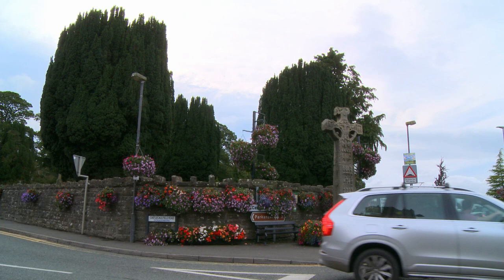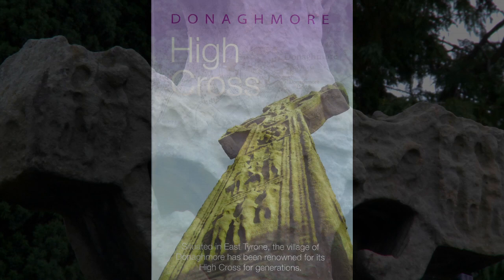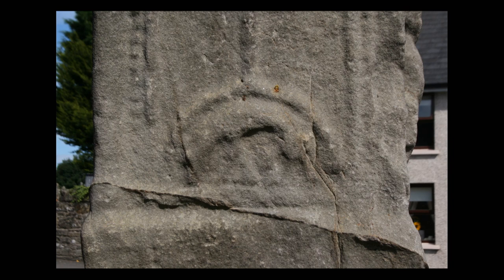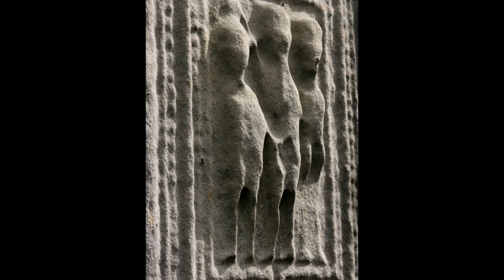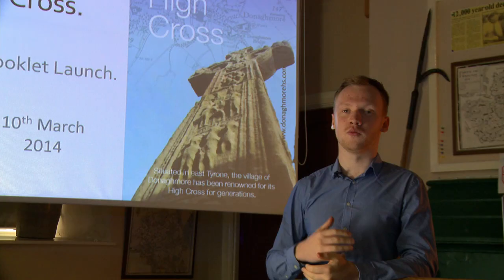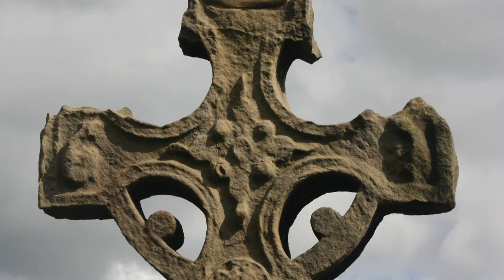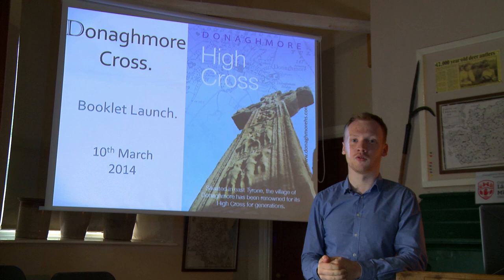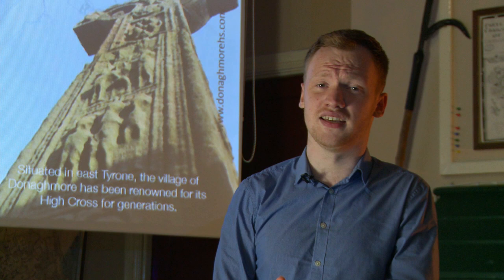Shortlist 2019: Eoin Boyle: Donaghmore High Cross Booklet. Best Contribution by Young People.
In 2014 Eoin was asked to produce a guide book on the Donaghmore High Cross by Donaghmore Historical Society. The cross stands in Donaghmore in County Tyrone and is a legacy from the 7th-12th Century Abbey which stood on the site of the current village.

Little investigation had been done into the cross, which was in a perilous state, and the local community were unaware of its historical significance. The booklet was designed to both stimulate local interest in the cross to assist with a campaign for its sustainable future, and to cater for visitors.

When approaching the research of the cross, Eoin carefully planned the content of the booklet in order to inform and maintain the interest of the reader; collecting European guidebooks to learn how this could be done successfully. Eoin then collated all the information acquired about the cross and conducted his own research. Alongside the text detailing the history of the cross, the guidebook features images of each tableau within the cross, with the figures labelled with a letter to make the scenes easy to decipher. There is also a map of all the historical sites within Donaghmore to further people’s interest in local history.

Following the research and the publication of the book, Eoin delivered a talk to the local community to share his findings, and the sales from the publication have benefitted Donaghmore Historical Society. Eoin’s research and recording of the cross has served to further local interest and understanding of its significance, and details of the cross which are subject to erosion have now been recorded for the future.